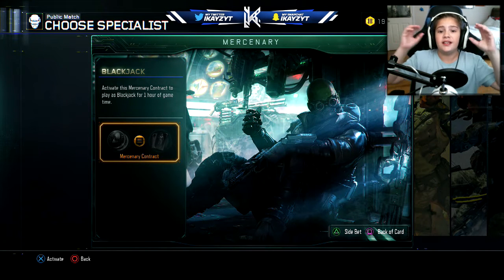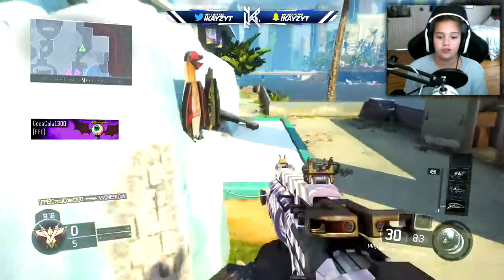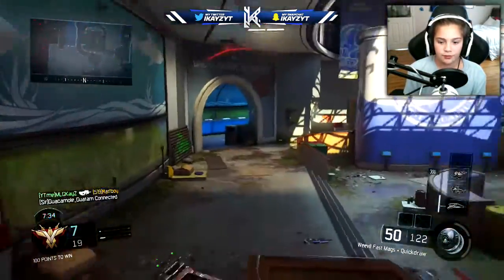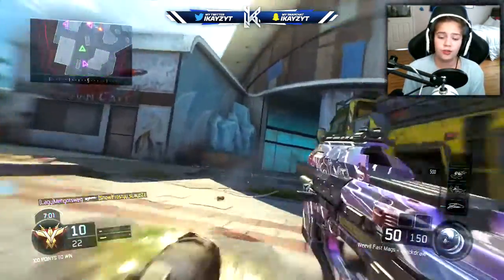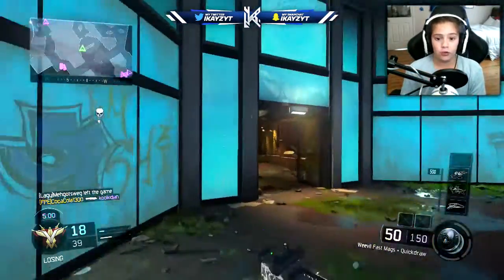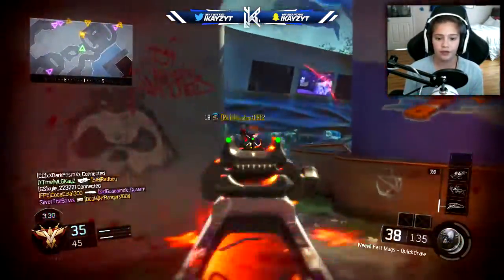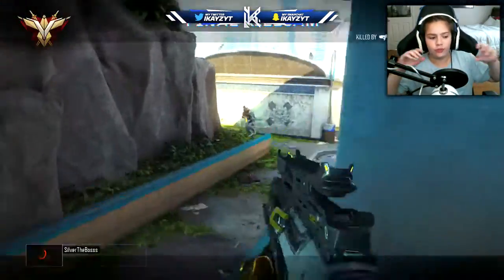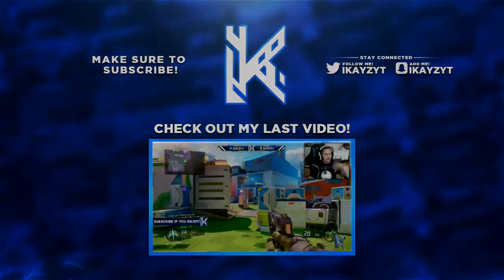FIRST TIME USING THE BLACKJACK SPECIALIST! BLACKJACK SPECIALIST UNCLOCKED! (BO3)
Had a ton of fun using black jack in this video!